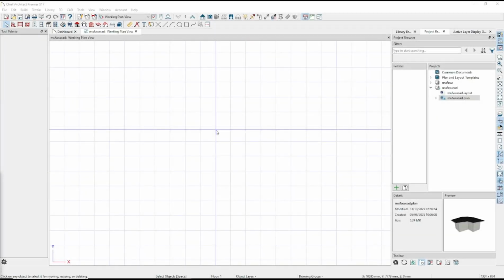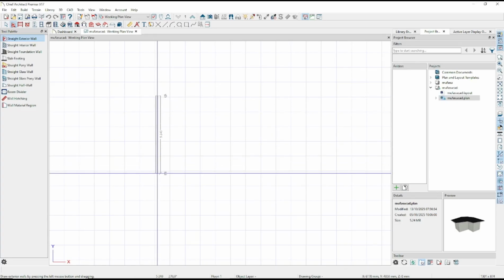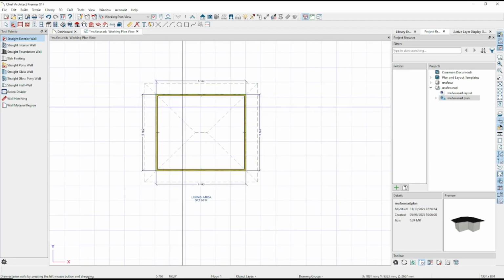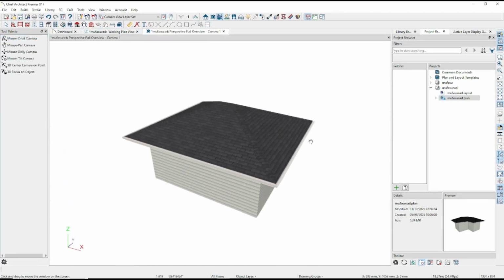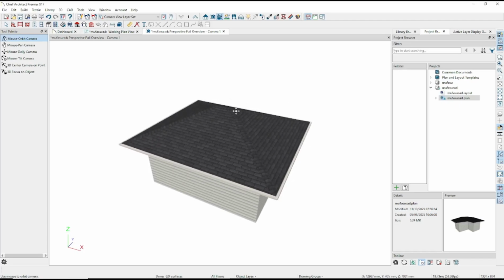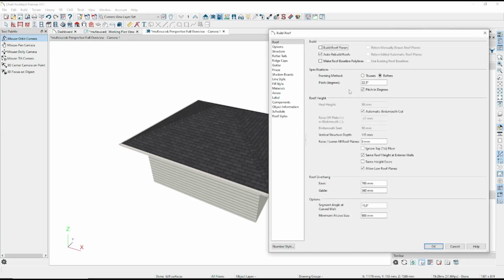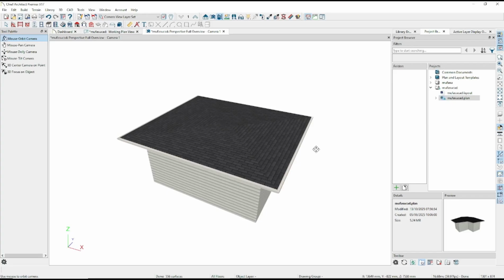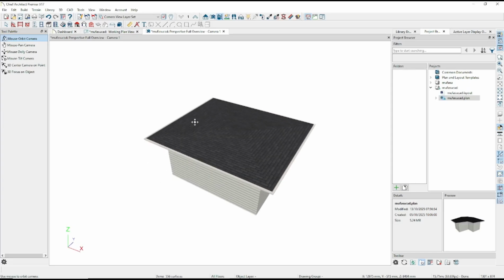How To Make A Flat Roof In Chief Architect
Learn step-by-step how to make a flat roof in Chief Architect. Follow our simple guide to design professional flat roofs with ease!